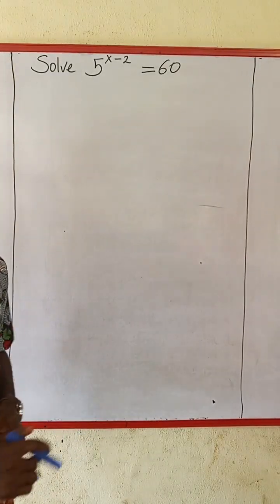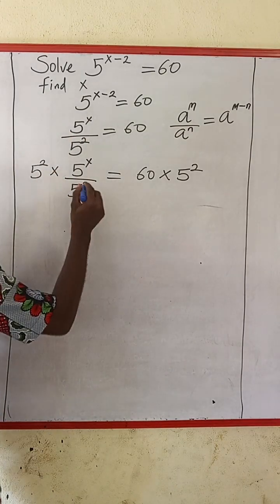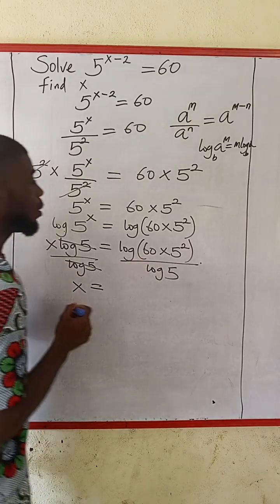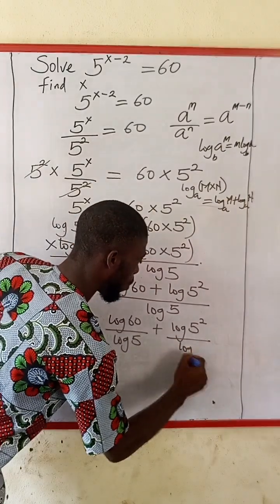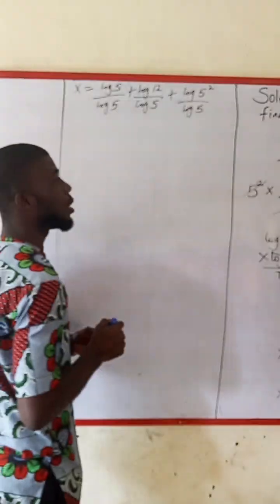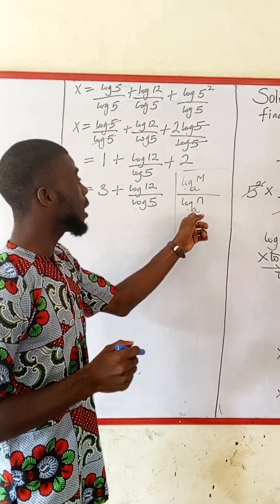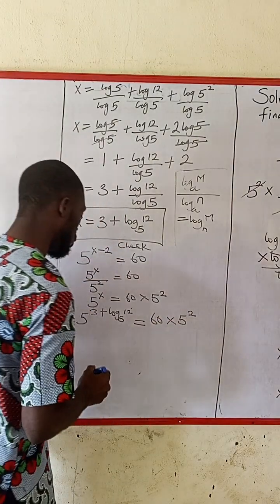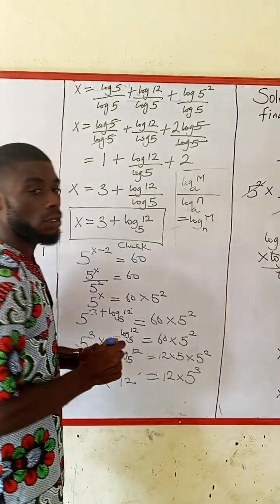Simple steps on indicial equation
indicial equation made easy